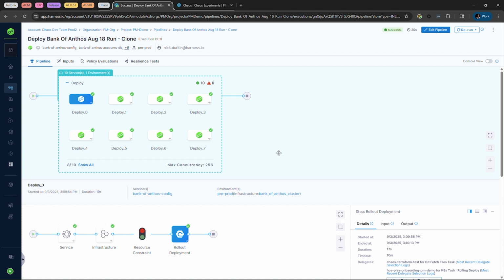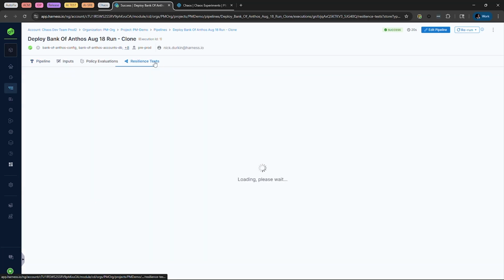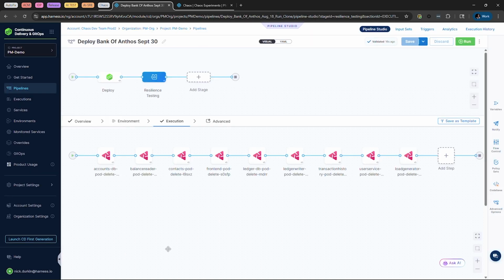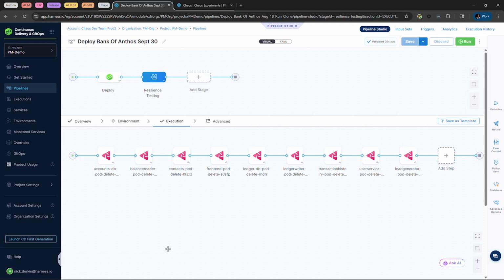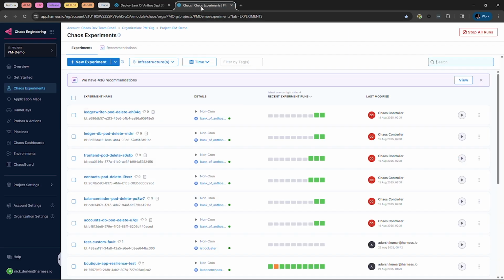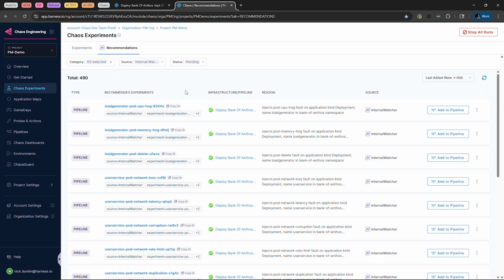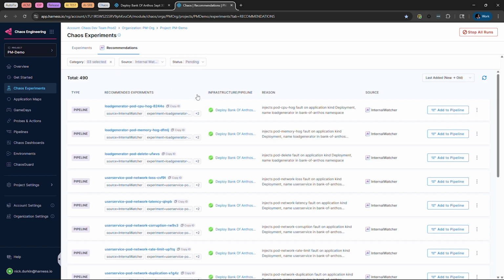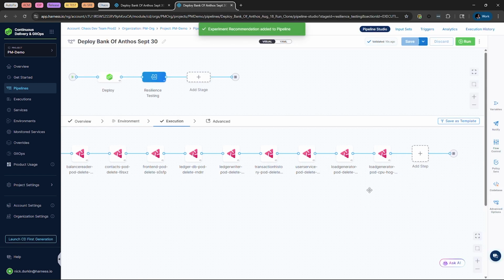{unscripted} AI in Chaos Engineering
Harness AI enhances your chaos engineering capabilities by leveraging artificial intelligence to automate and optimize reliability testing and analysis.

One of the challenges of scaling up the Chaos Engineering practice within the organization is skilling up the users to create or run chaos experiments and to come up with solutions to mitigate the risks that are identified during the chaos experiment execution. The Chaos Engineering module comes with an AI Agent called "AI Reliability Agent" that helps in these aspects.